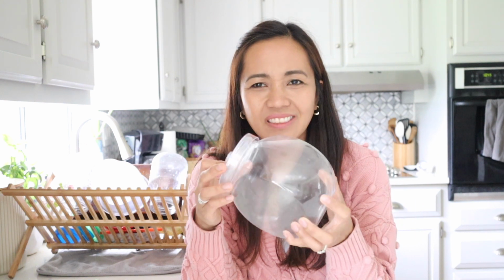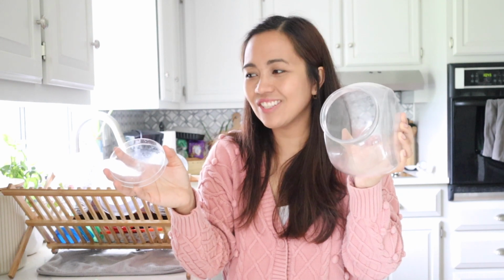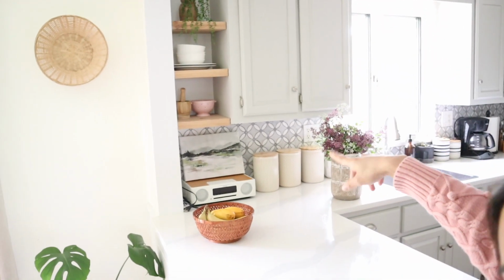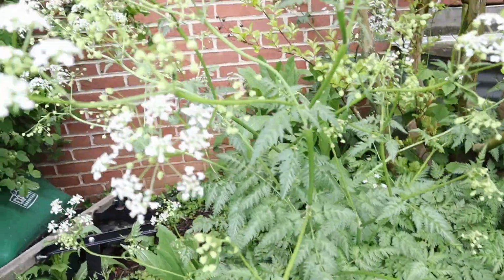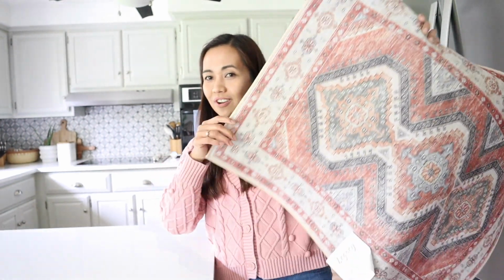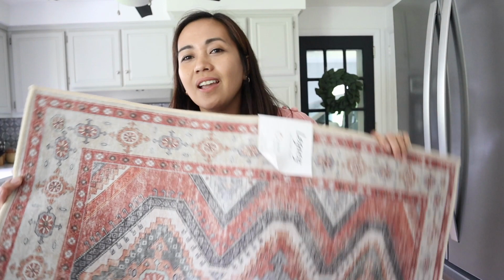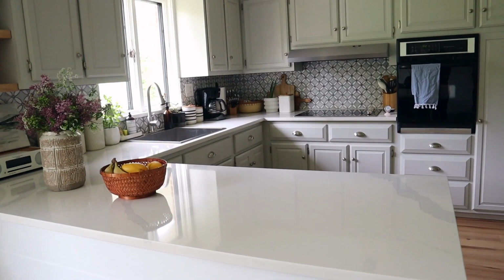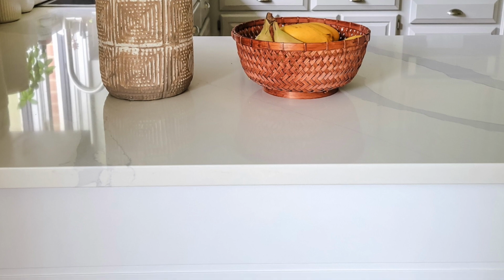How To Spring Clean Your Kitchen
In this video, I will share my cleaning routine and the products I use to clean my kitchen and appliances.

(I make a commission on purchases you make via these links. These purchases cost you nothing more).

Weiman glass cleaner
Weiman stainless steel cleaner
Krud Kutter
Lysol all-purpose cleaner
Yabano espresso maker
Simple human trash can